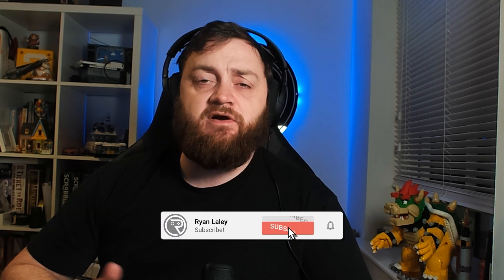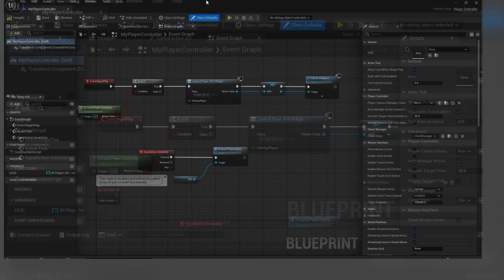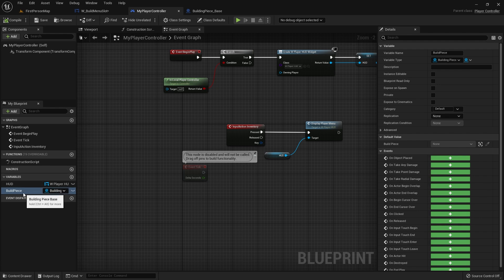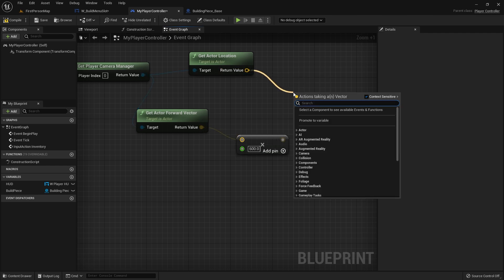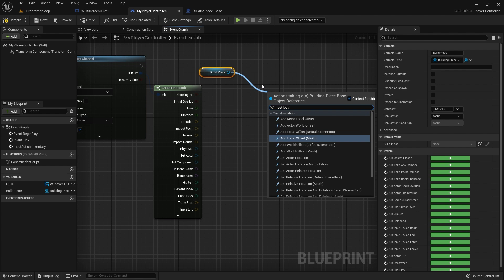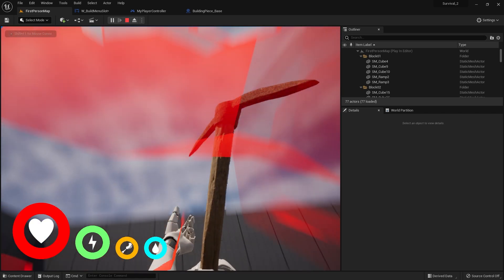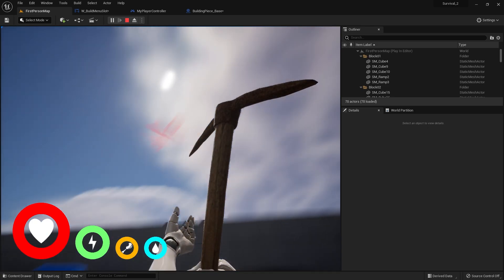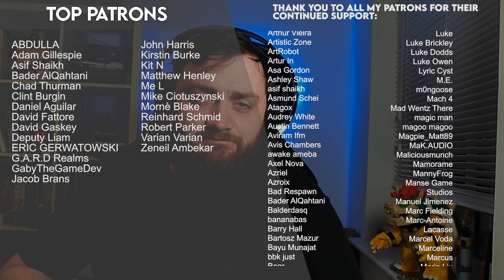Unreal Engine 5 Tutorial - Survival Game Part 14: Placing Items